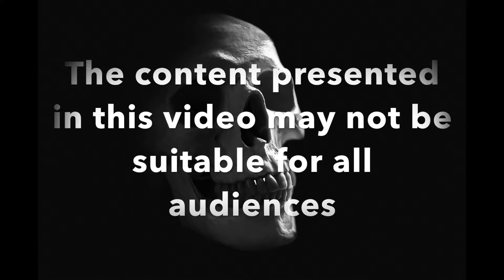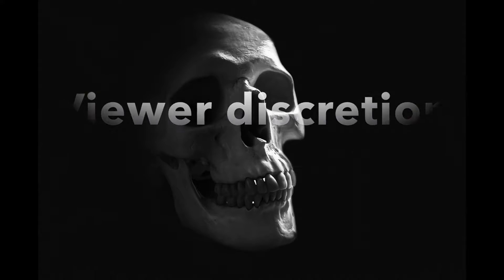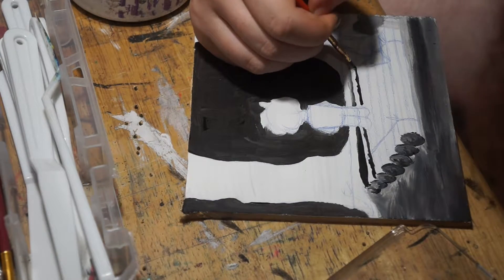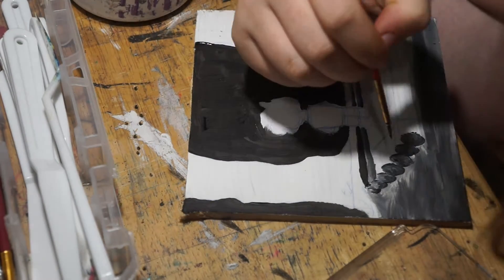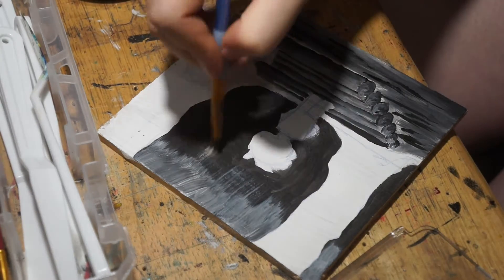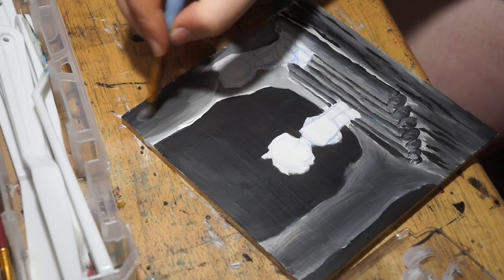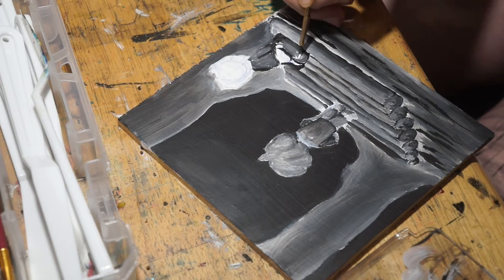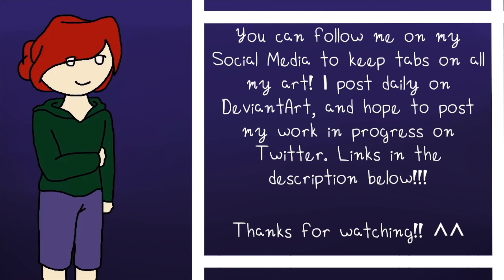CreepyPasta Reading PenPal: "Maps" | "Maps" SpeedPaint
This painting was really fun, even though it's monochrome and doesn't look that good. xD I hope you enjoy the pasta! :D